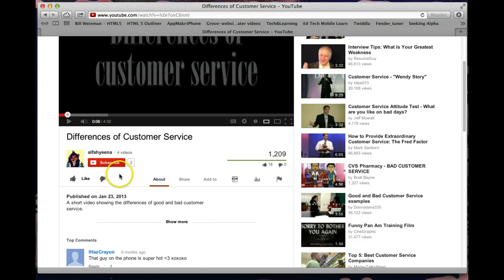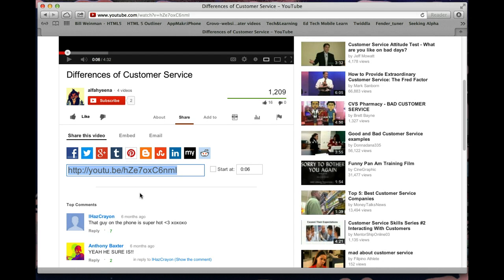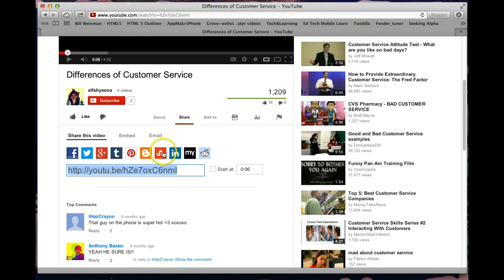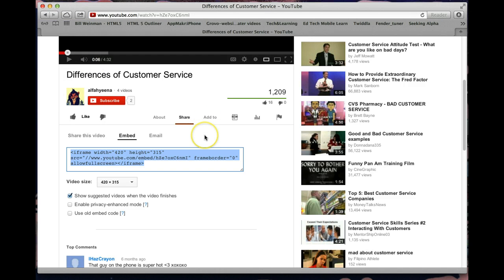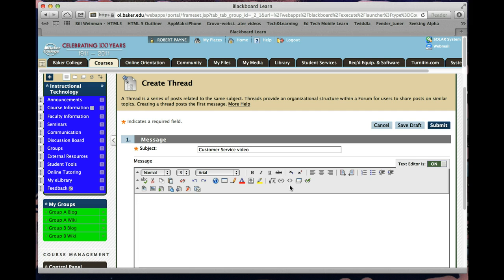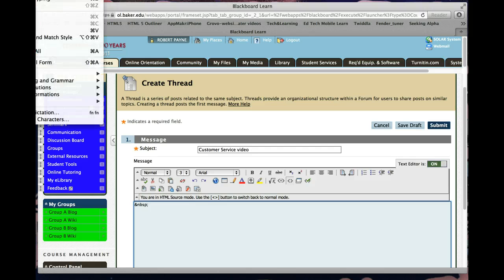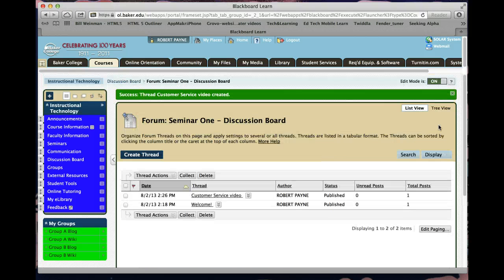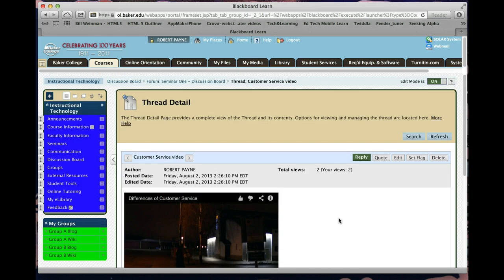YouTube video_Blackboard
Inserting a YouTube video into the Blackboard LMS